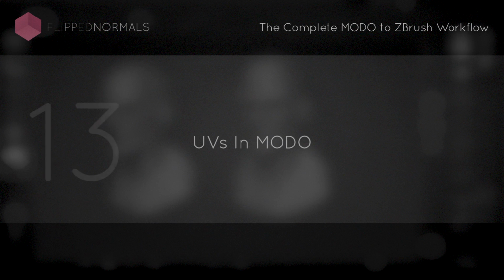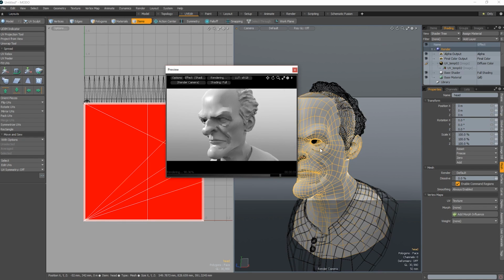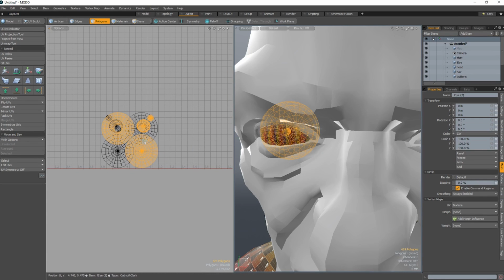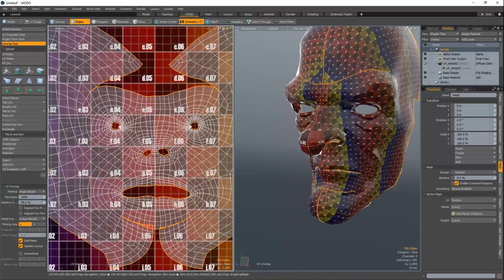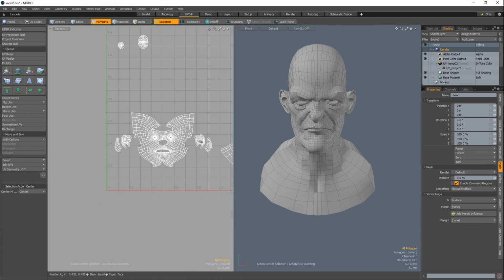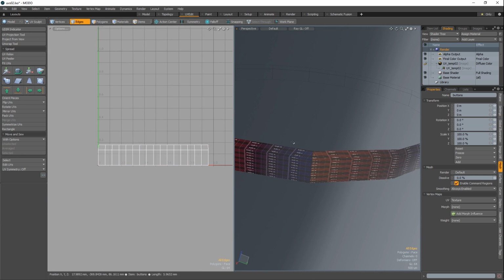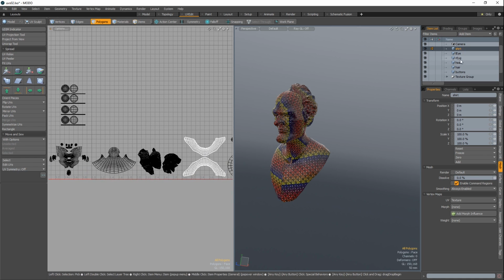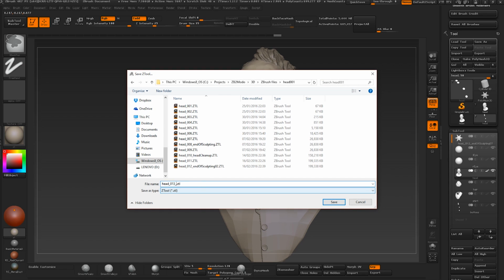13 uvsMODO mp4